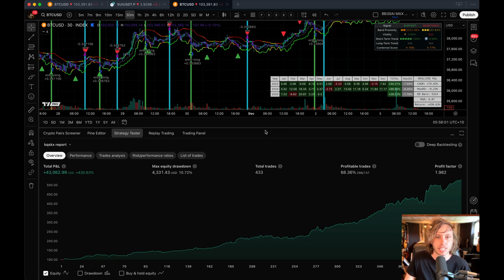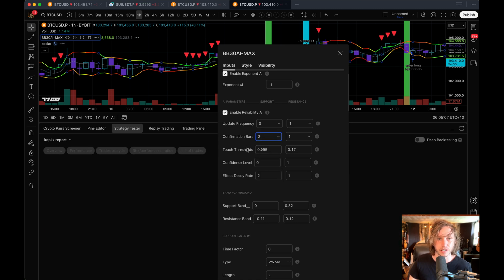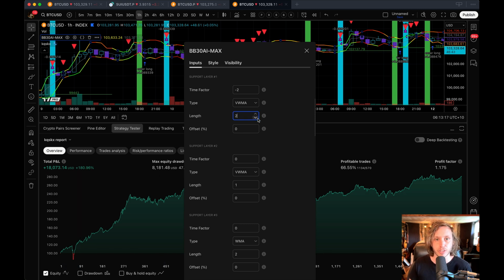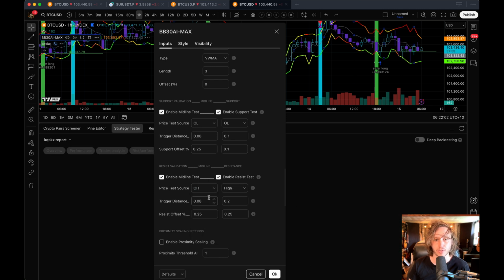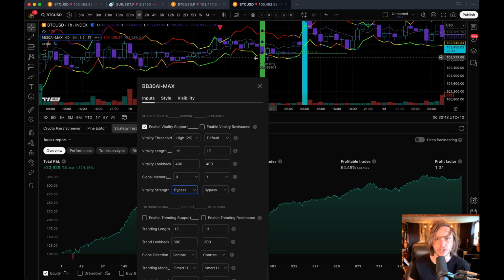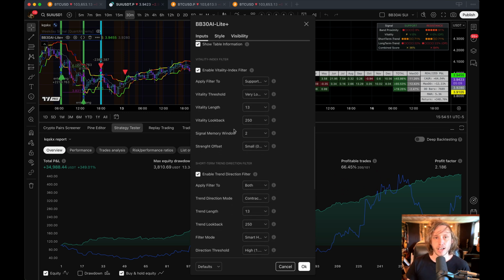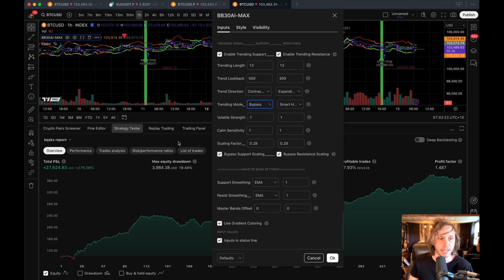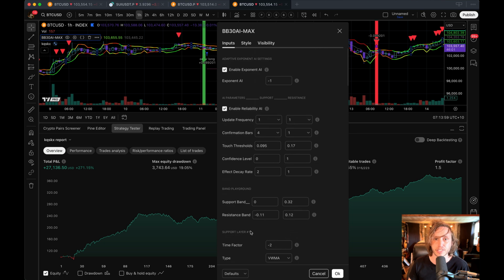Crypto and Stocks - Best AI Trading Tool - Trading Tutorial